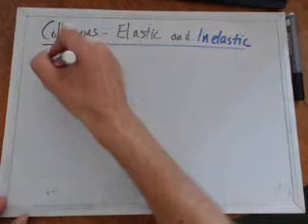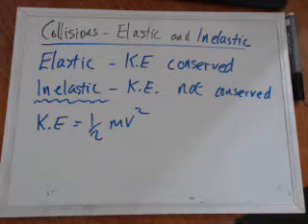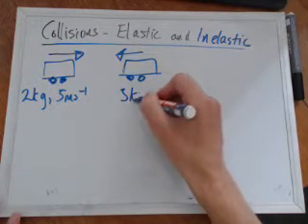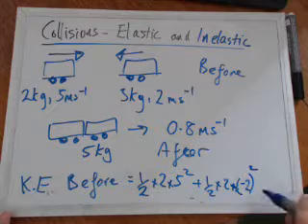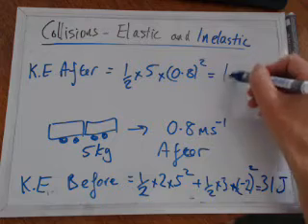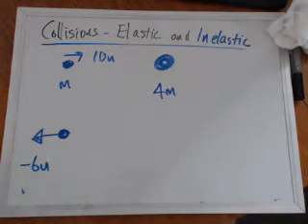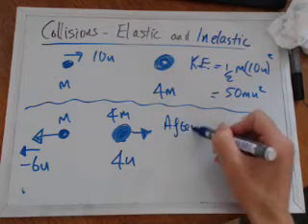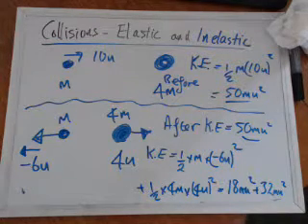Collisions Elastic and Inelastic. Luke Henderson PHYSICS videos.